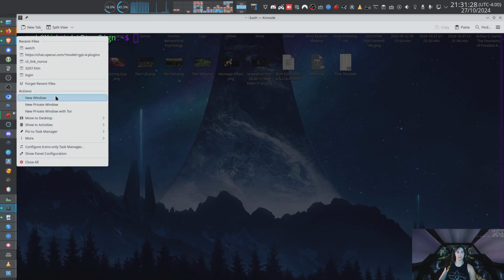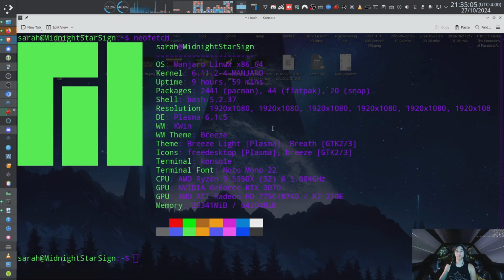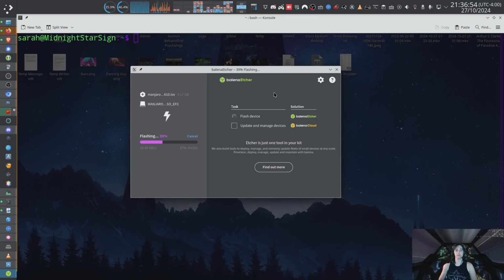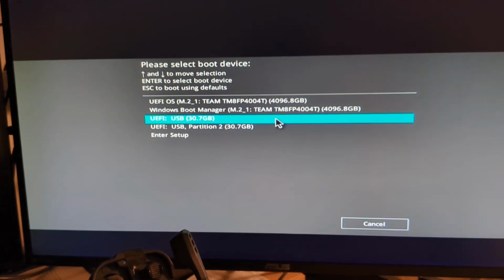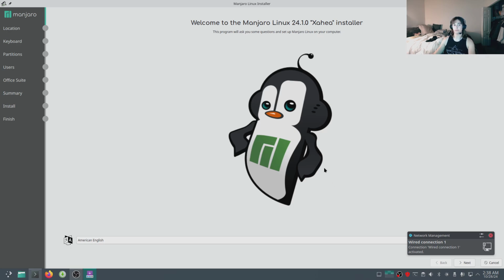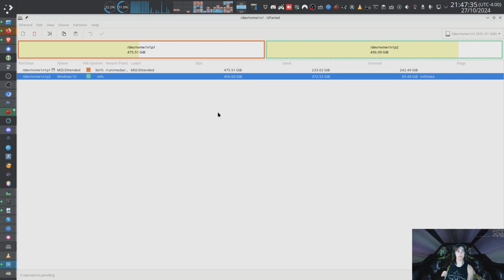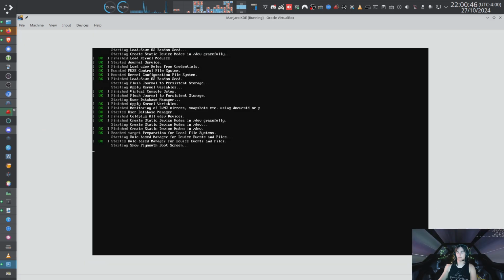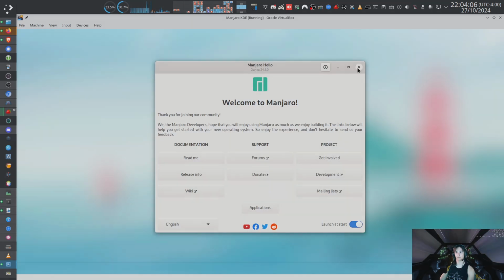Manjaro KDE Installation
Part I of Linux Basics